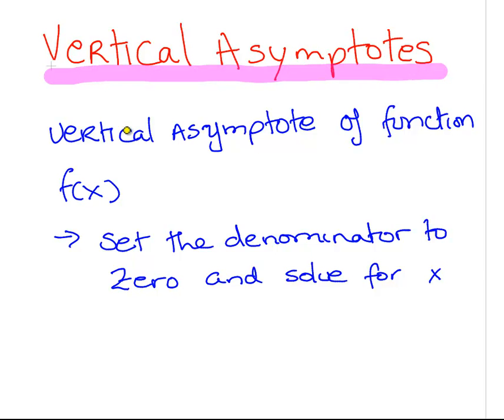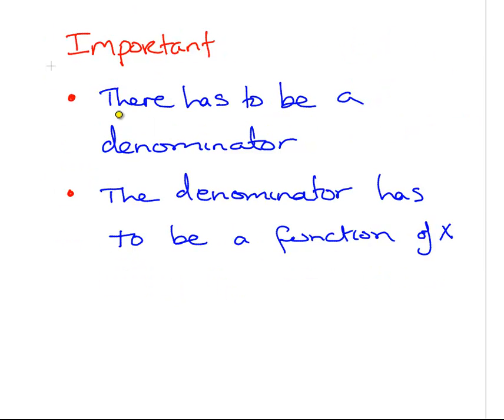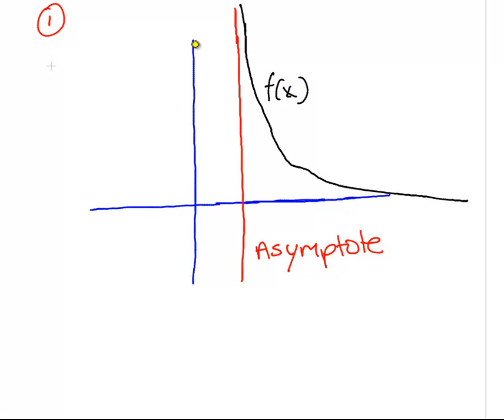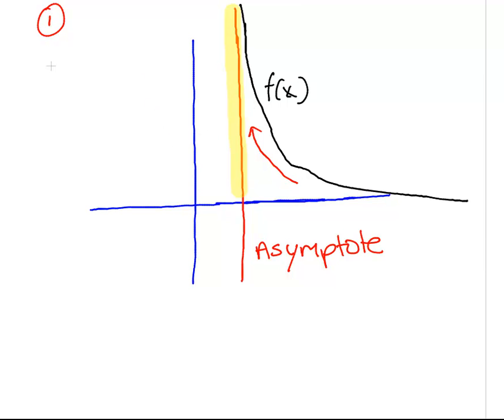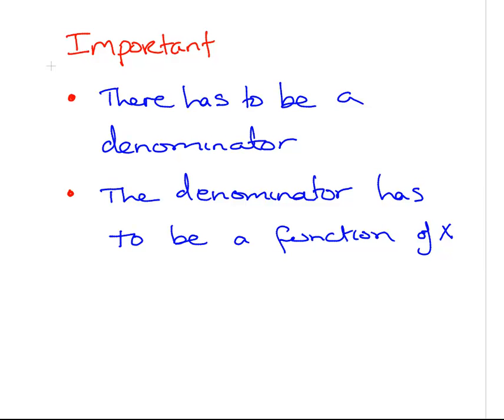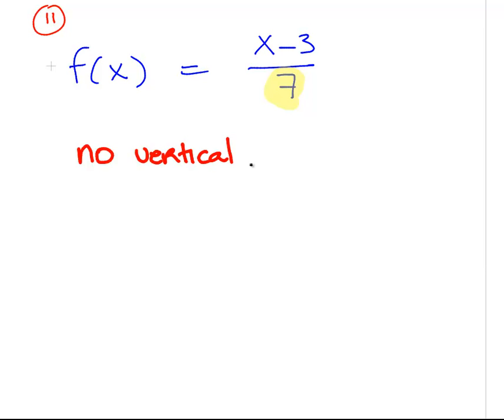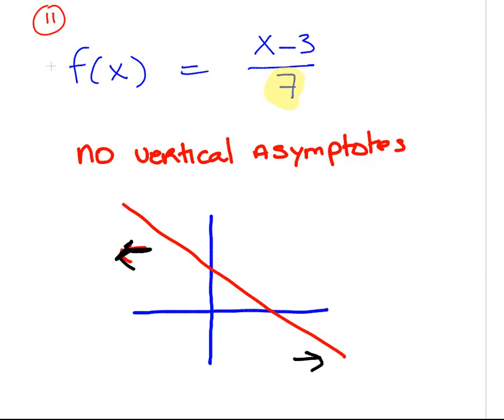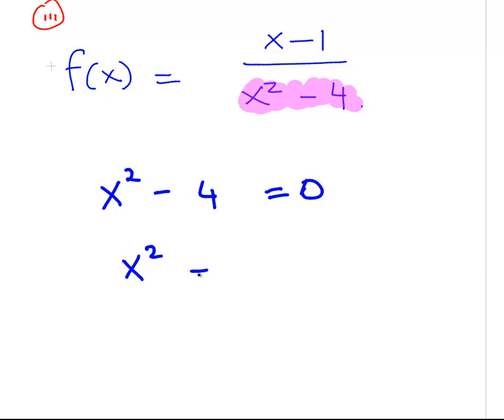Vertical Asymptotes (Functions)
MathsResource.com | Calculus | Functions | Curve-Sketching